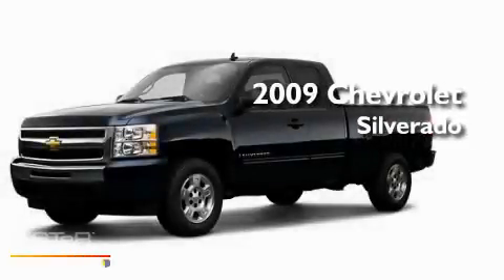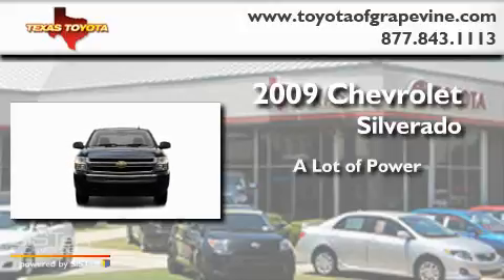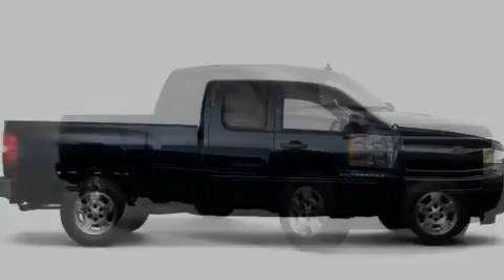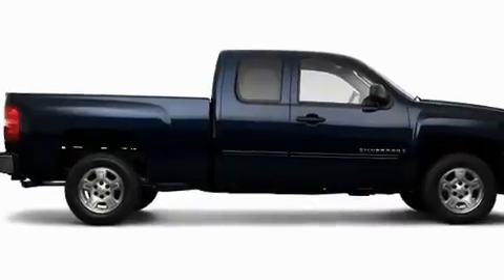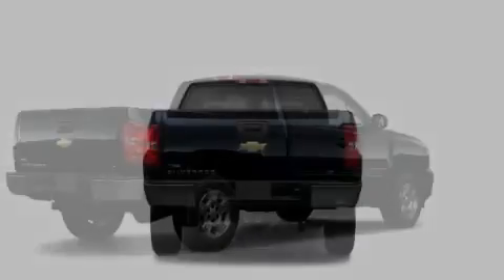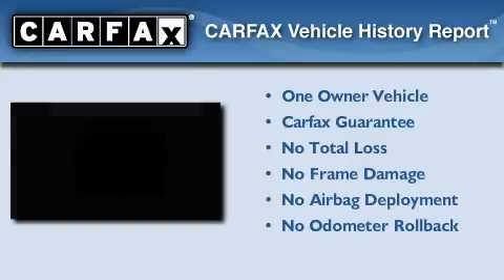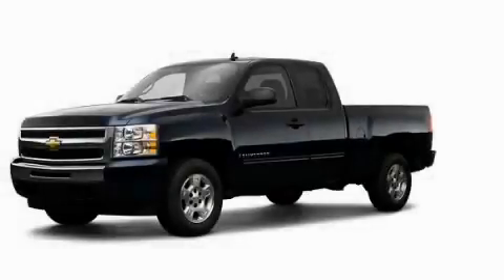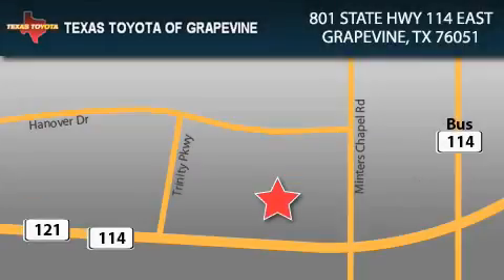2009 Chevrolet Silverado 1500 Dallas TX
Year : 2009

 Make : Chevrolet

 Model : Silverado 1500

 Engine : 4.8L 8 Cyl. Sequential-Port F.I.

 801 State Hwy 114 East

 2009 Chevrolet Silverado 1500 Grapevine TX